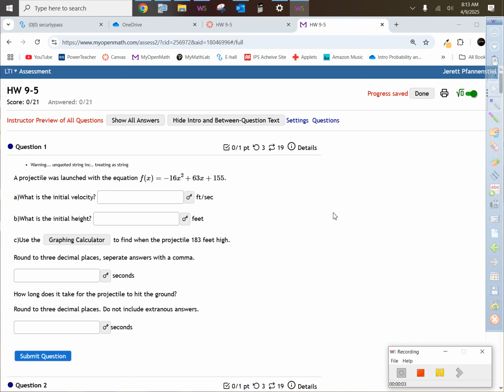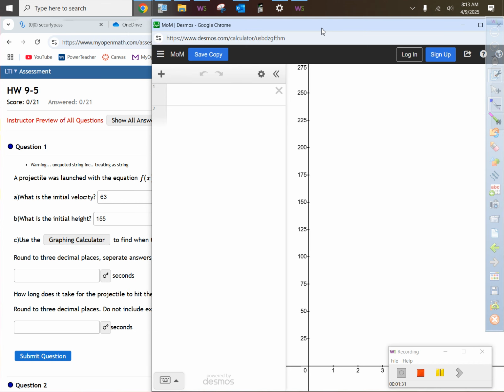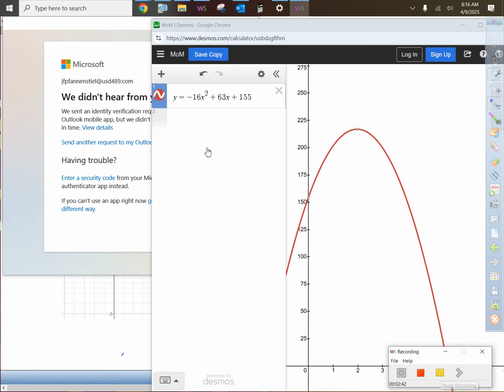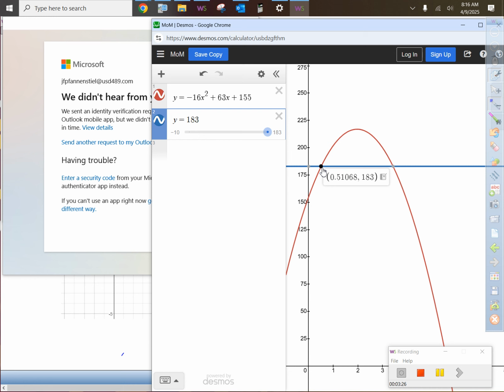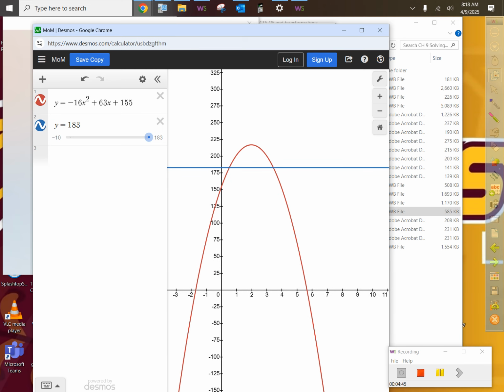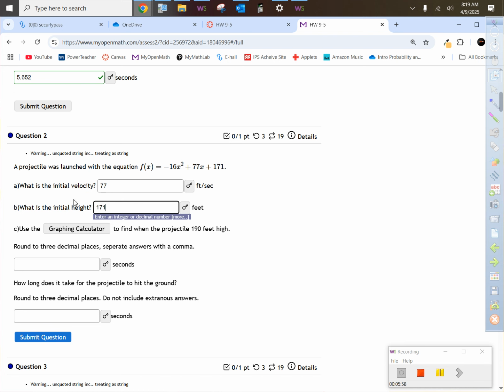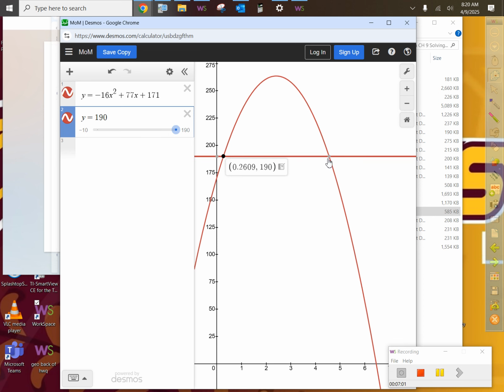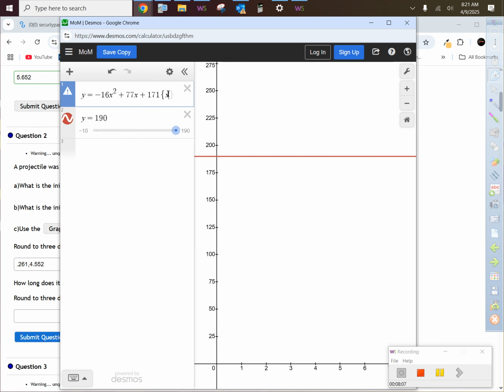VIDEO 9-5 newtons law with desmos